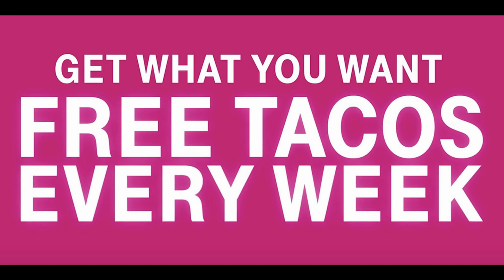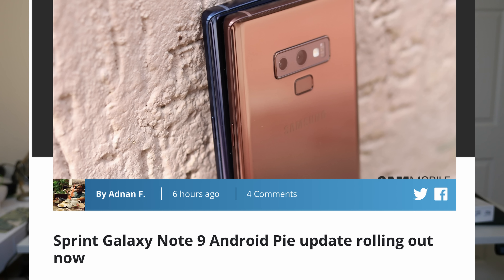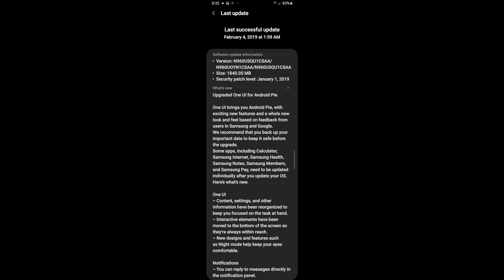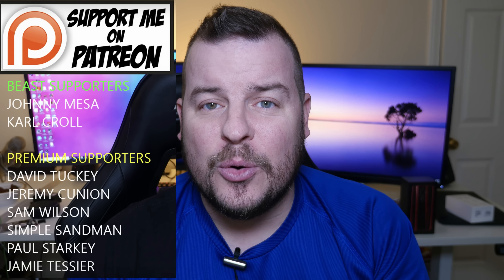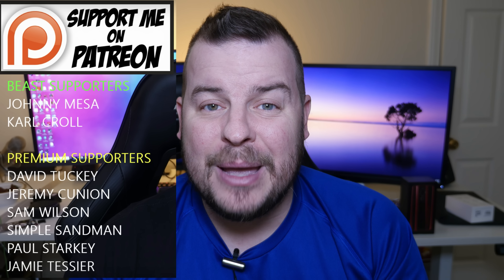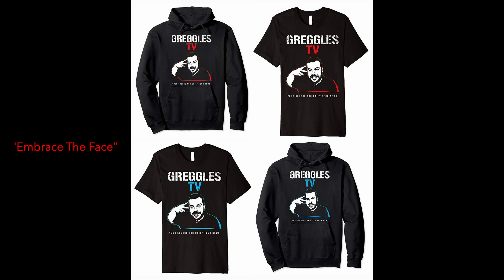Sprint Galaxy Note 9 One UI Android Pie Update | T-Mobile FREE Tacos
Galaxy S10+ Thinner and Bigger Battery vs Galaxy S9+ | Samsung Galaxy S10e, S10, and S10+ WiFi 6 support, Reverse Wireless Charging

eBates
MY FAVORITE PRODUCTS

Sprint Galaxy Note 9 One UI Android Pie Update